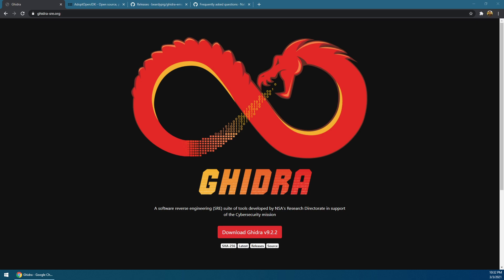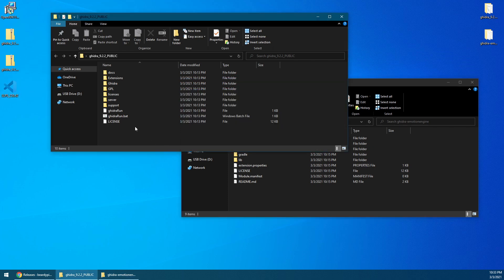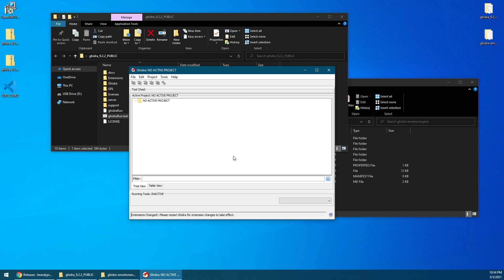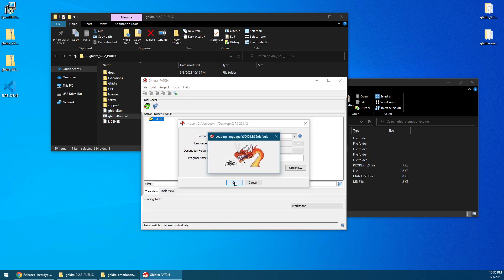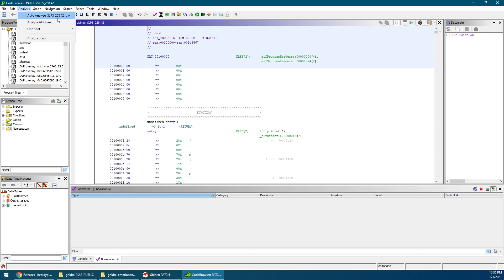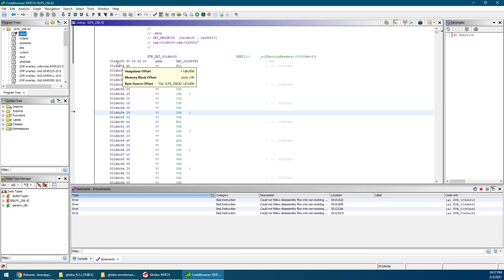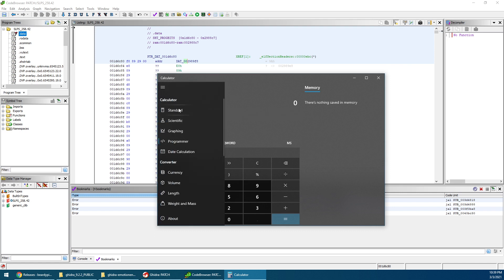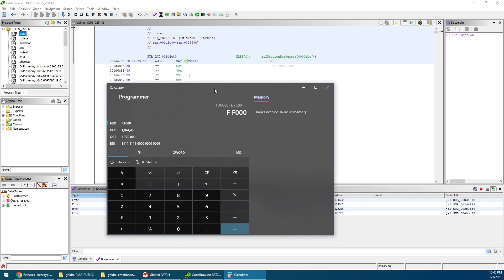Ghidra - Emotion Engine - Tales of Destiny DC - Base Pointer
Use Ghidra with Emotion Engine extension by beardypig on Github to find the base pointer for Tales of Destiny DC.  The base pointer can be used in scripts to dump or reinsert data with Cartographer, Atlas, abcde, or manually.

Base pointer for SLPS_258.42 is FF000.  Happy hacking!